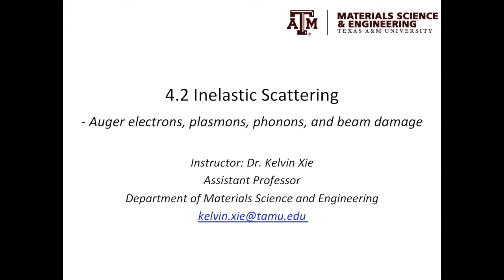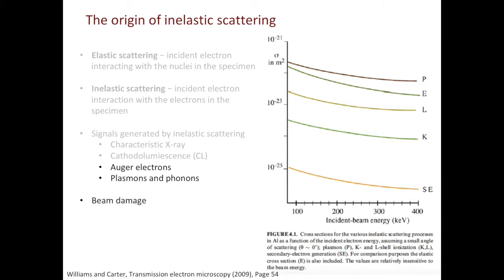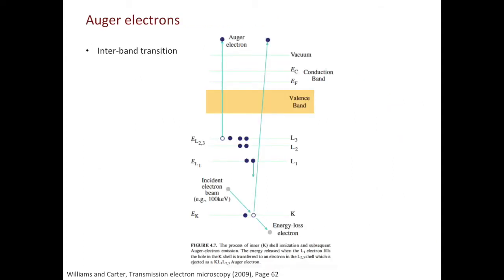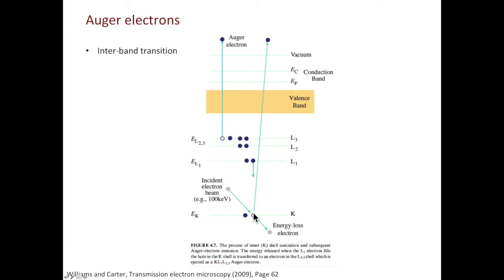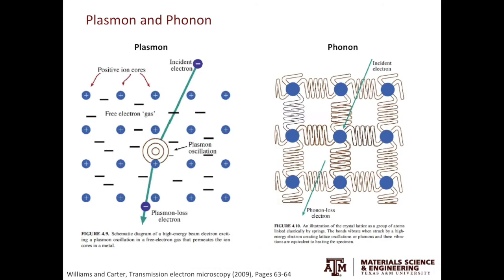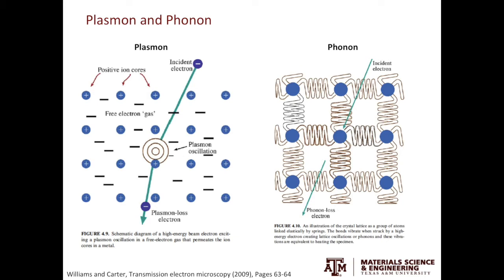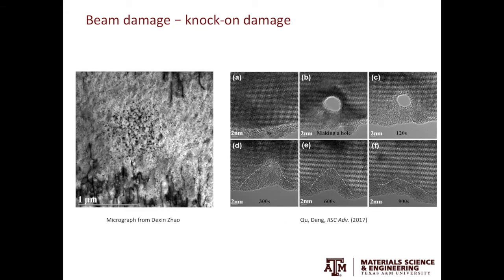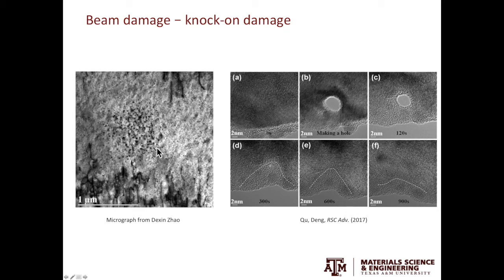4.2 - Inelastic scattering - Auger electrons, plasmon, phonon, and beam damage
Other signals from the inelastic scattering (Auger electrons, plasmon, phonon, and beam damage) are introduced.